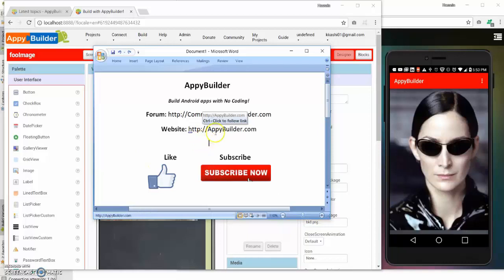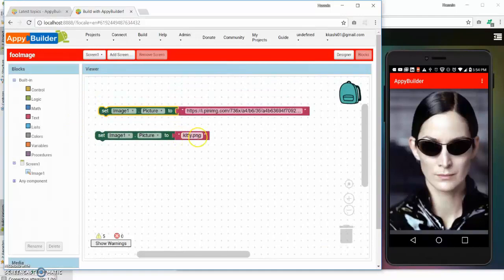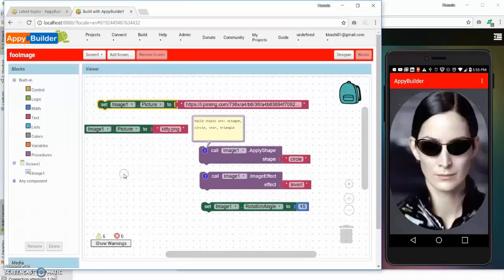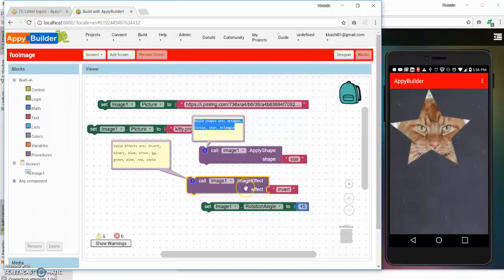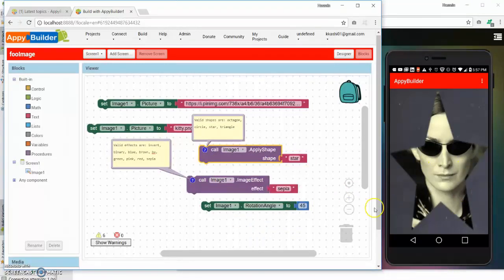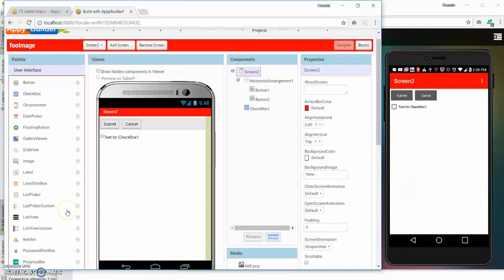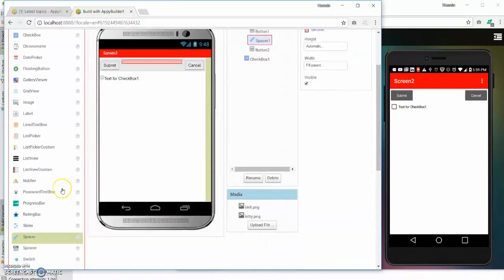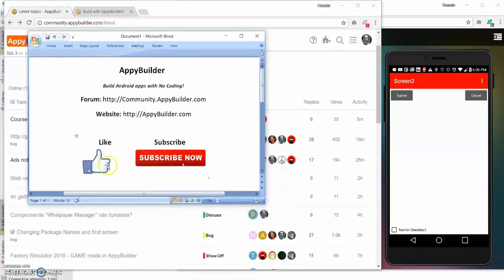AppyBuilder Image & Spacer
AppyBuilder - Ability to apply Effects and Shapes to Image components. Simple as 1-2-3